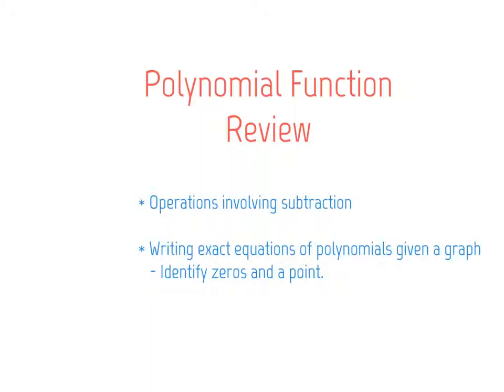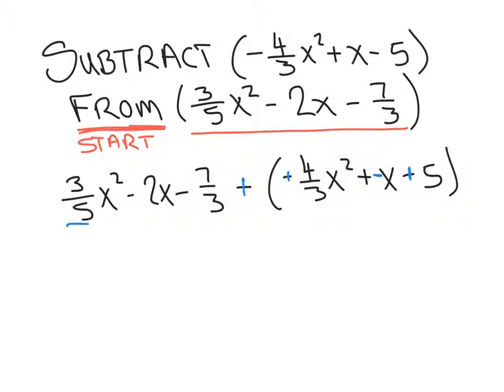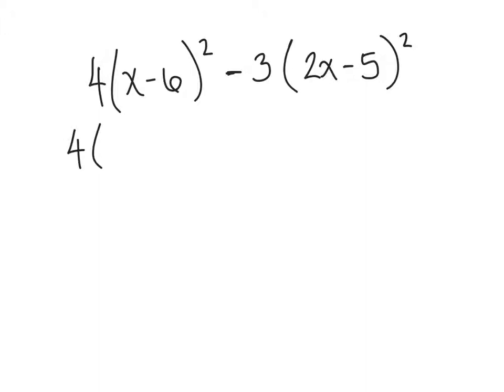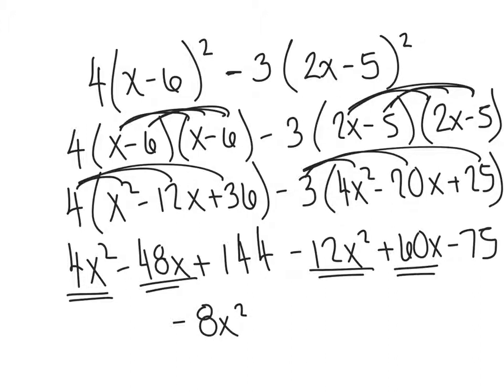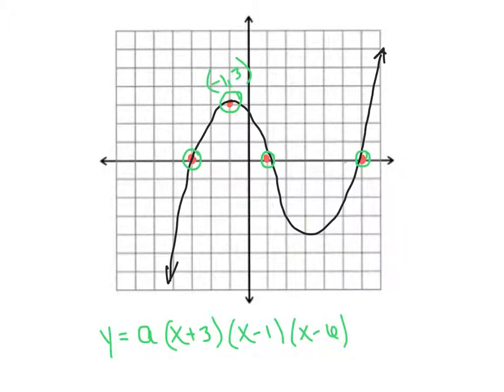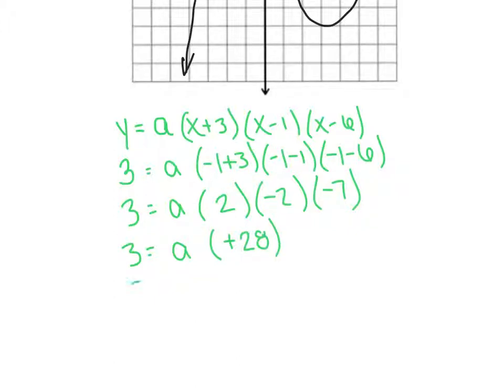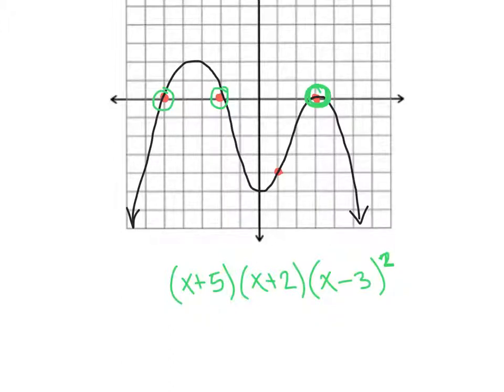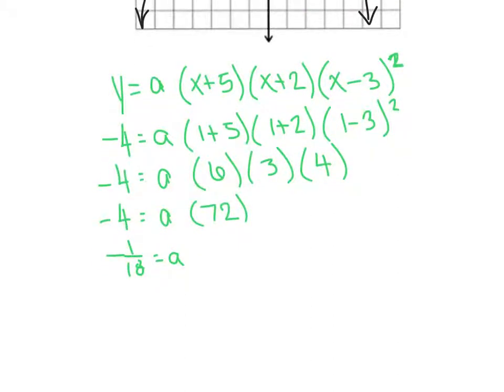Polynomial Function Review